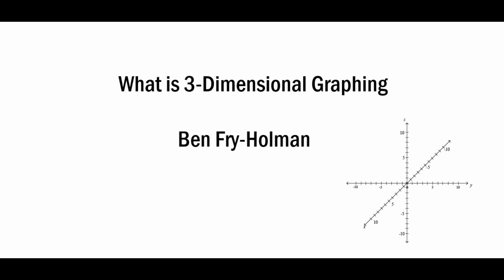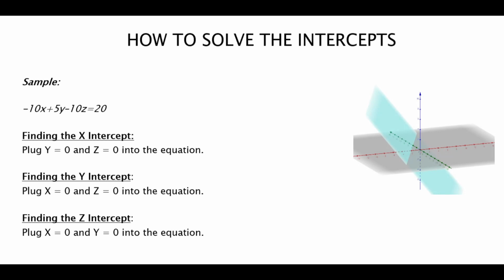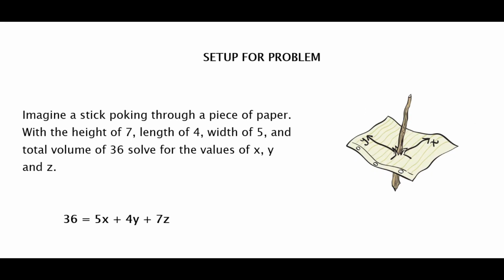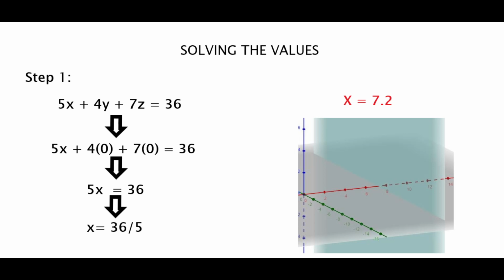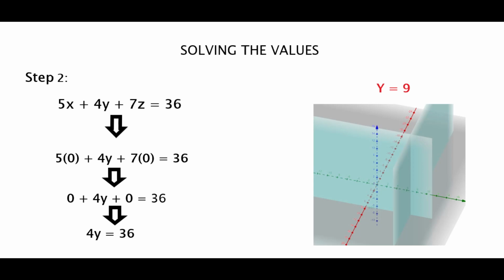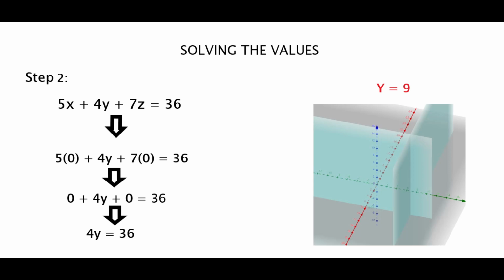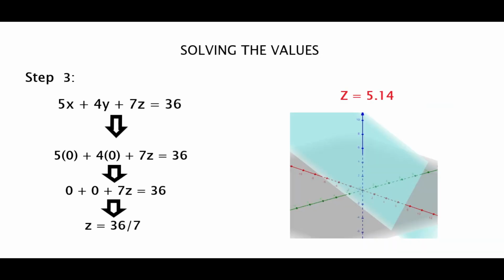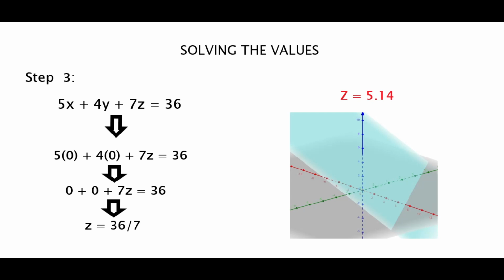3 Dimensional Planes, the basics.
Math project for Algebra.